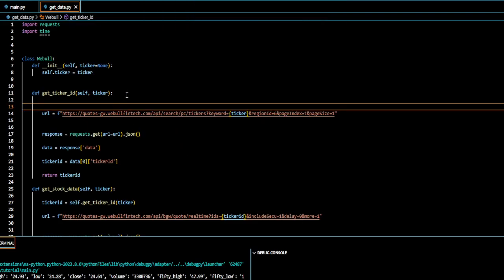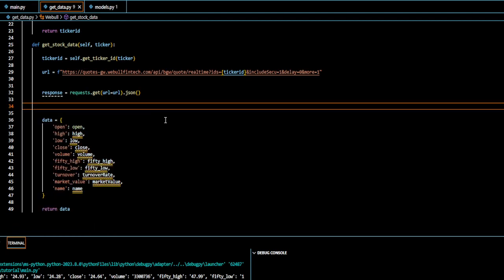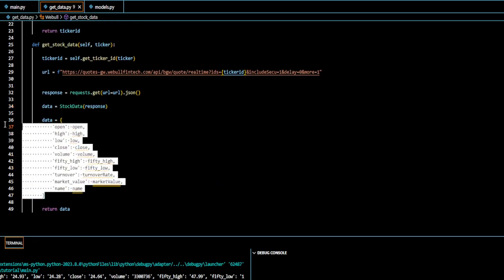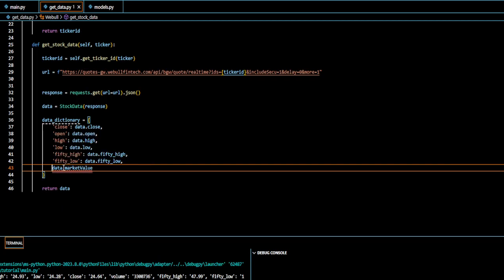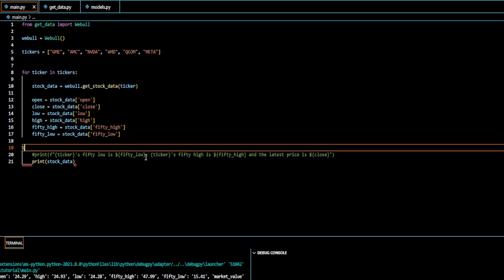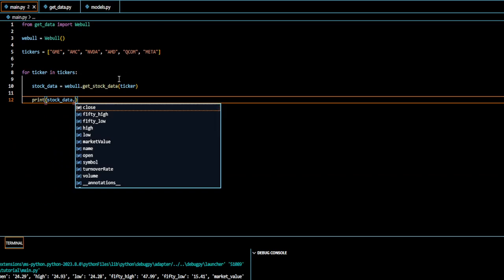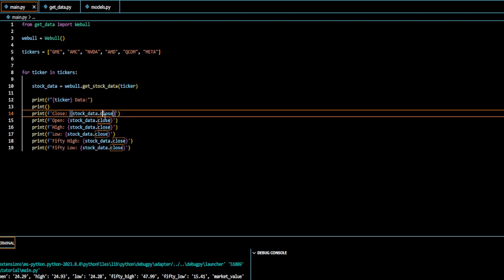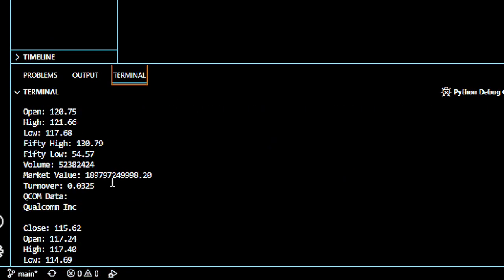Real-Time Market Data Program - Using Dot Notation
fudstop discord:

A community of traders all pitching in to gather high quality resources to trade with.